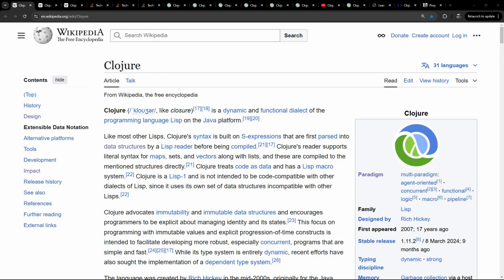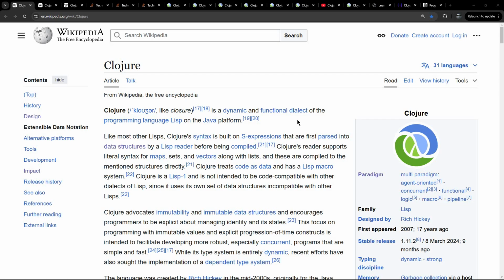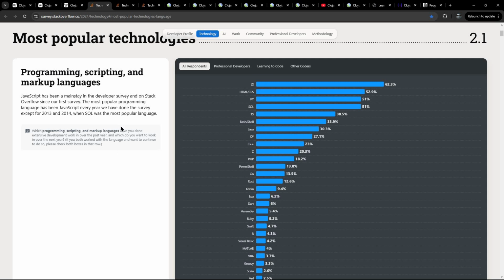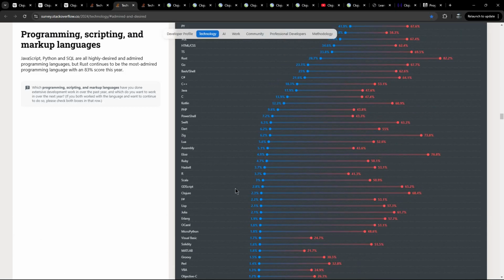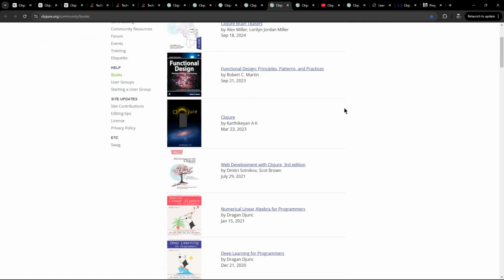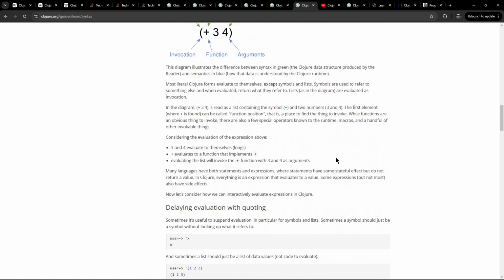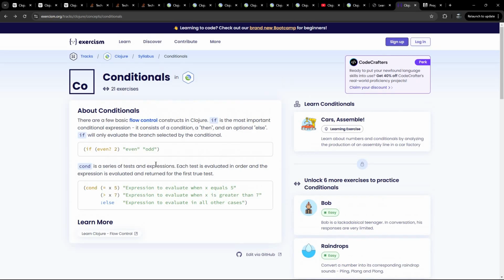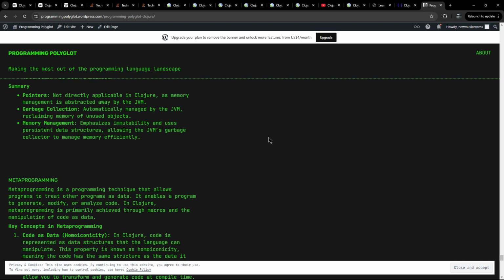Reasons and Resources - Learning The Clojure Programming Language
In this episode I talk about some reasons and resources to learn more about the Clojure programming language.

Unintentional ASMR
UASMR
SlowTV
Relaxing
Gentle
Calming
Flourishing